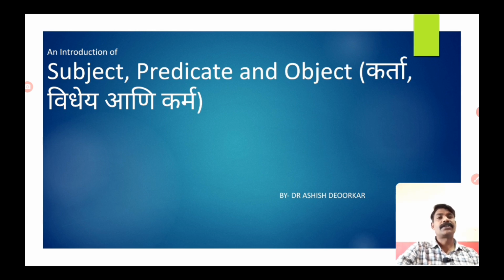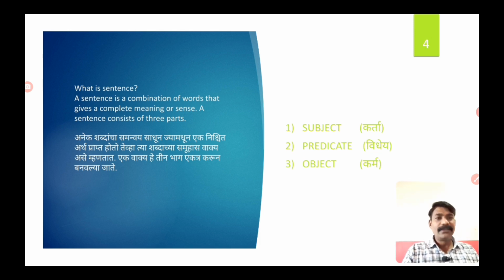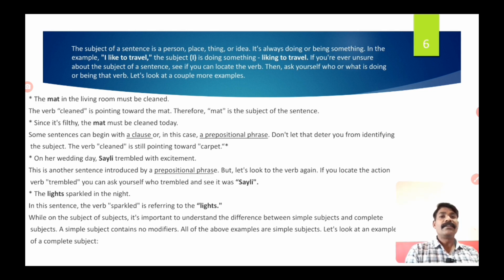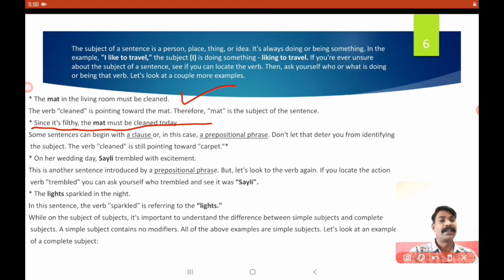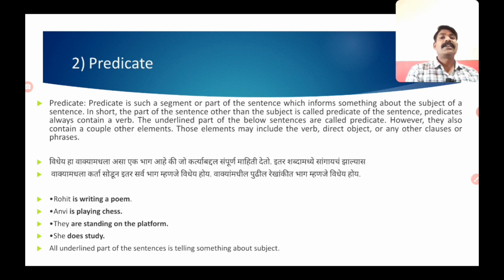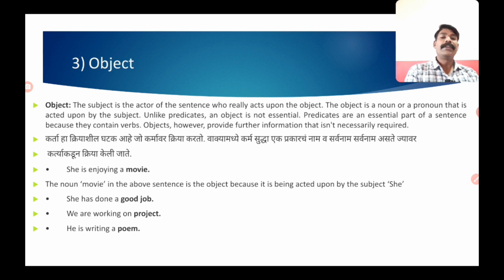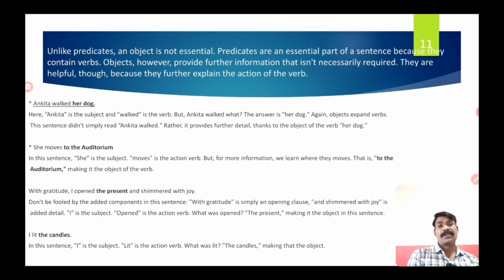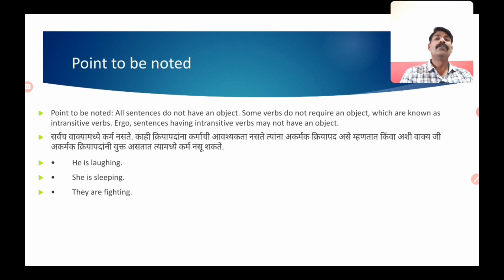What is SPO? Get an answer.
This video of SPO would make understand the meaning and sense of Subject, Predicate and Object. I found many time that the students are muddle up while students are taught grammar topic.